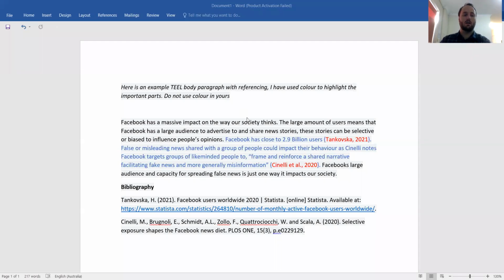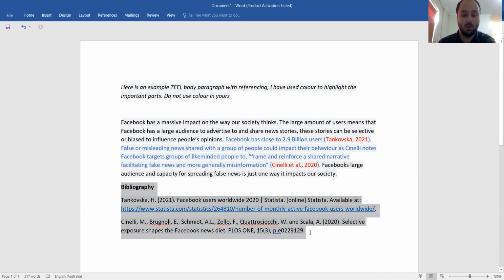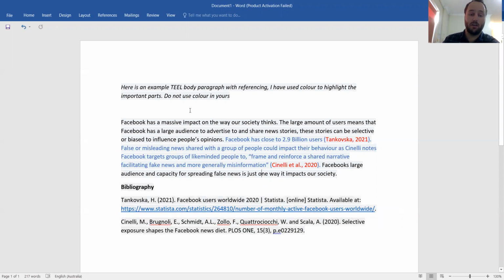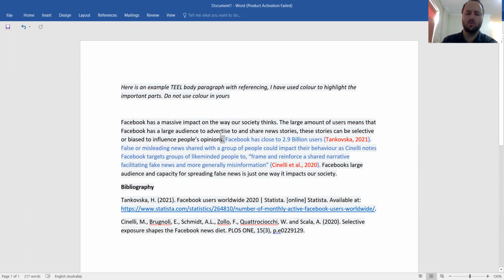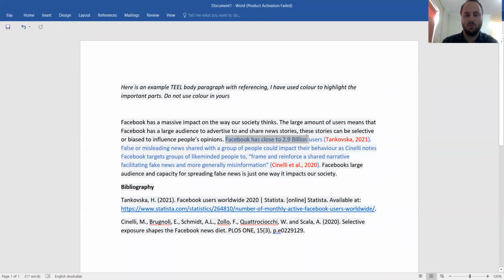Harvard Referencing Information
Here is some additional information on how to reference for your Essay.